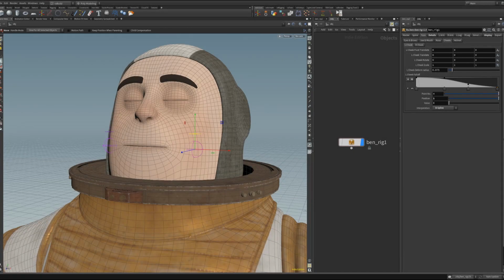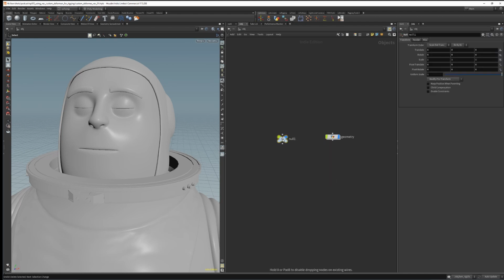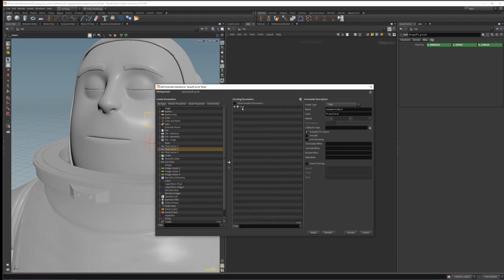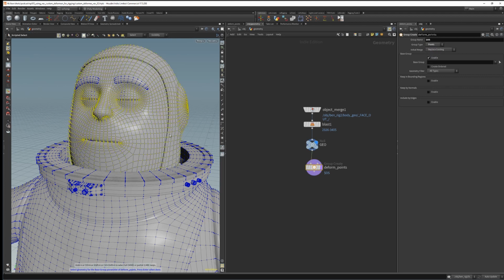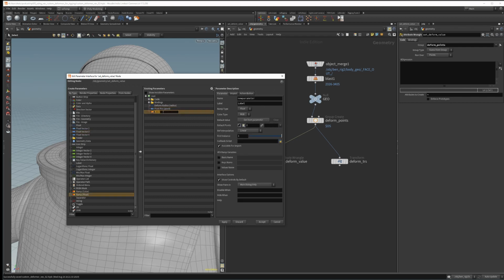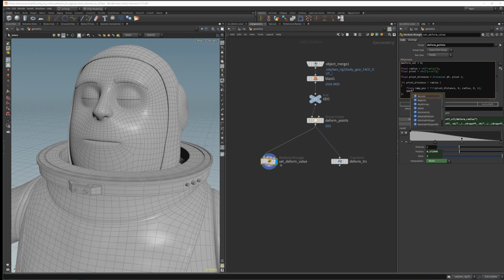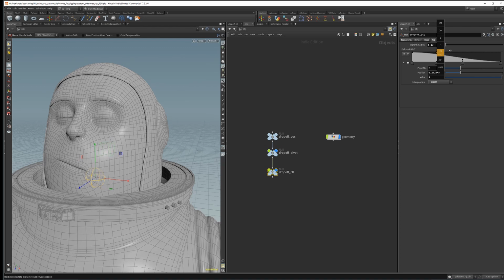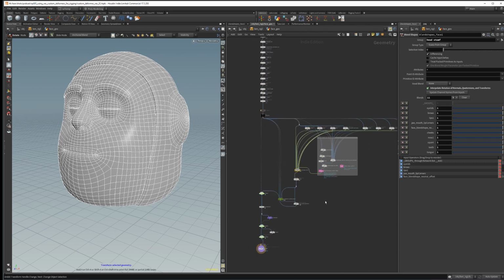Using Houdini VEX for character rigging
A look at how to use the power of Houdini VEX to create custom deformers for character rigging.

1:10 - Dropoff deformer
1:48 - controls
8:17 - deformation
18:38 - putting everything into a rig